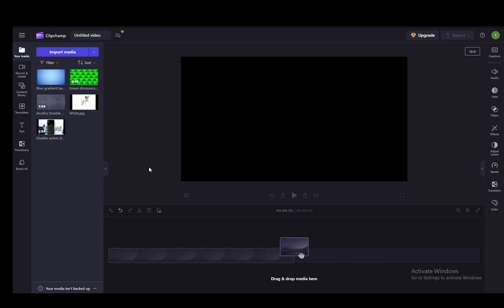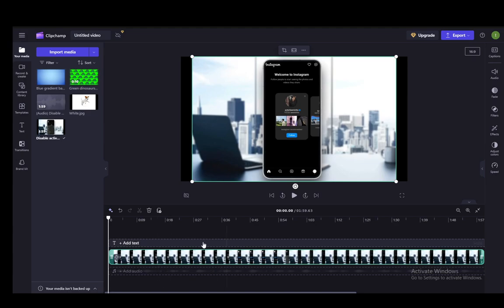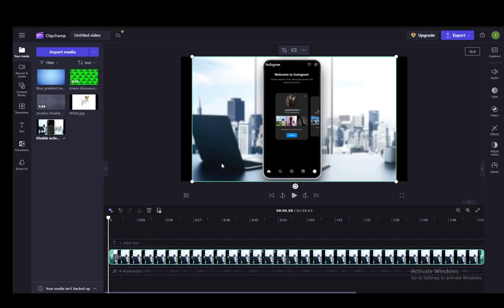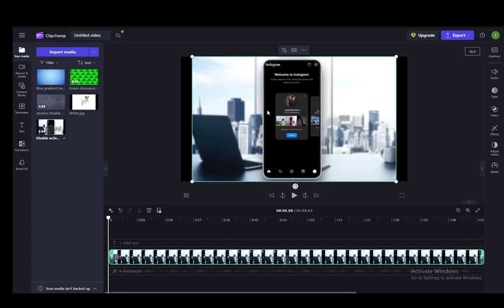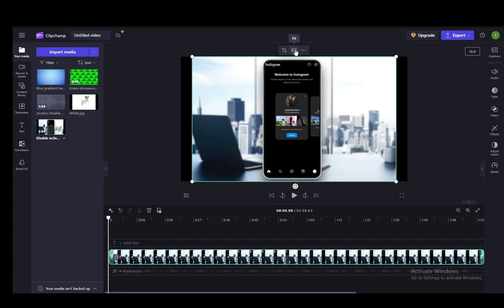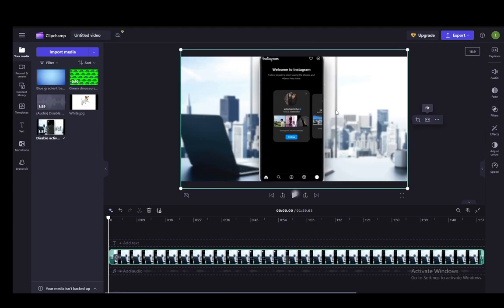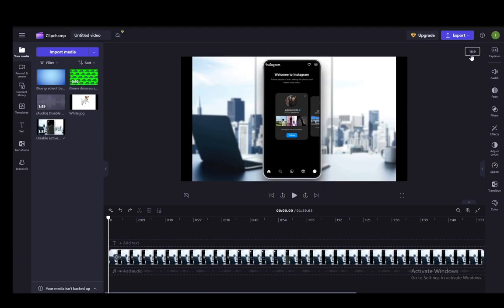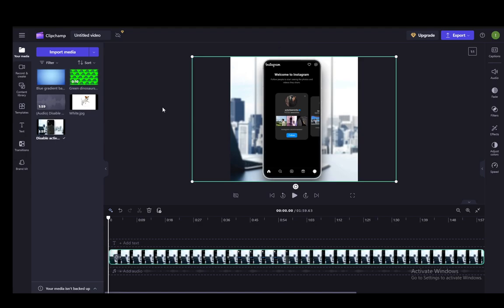How To Change Video Size In Clipchamp Tutorial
Today we talk about change video size in clipchamp,clipchamp video editing,clipchamp tutorial,how to use clipchamp